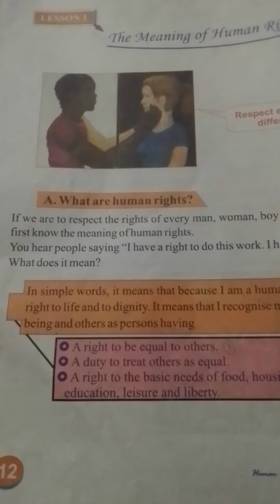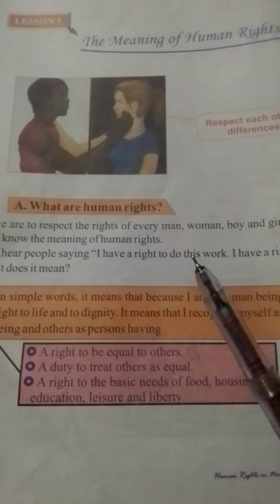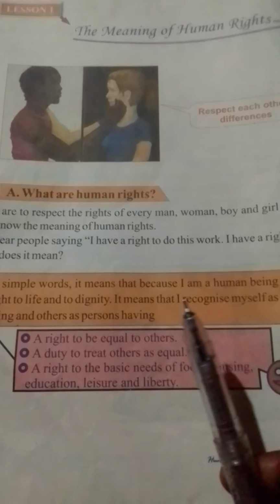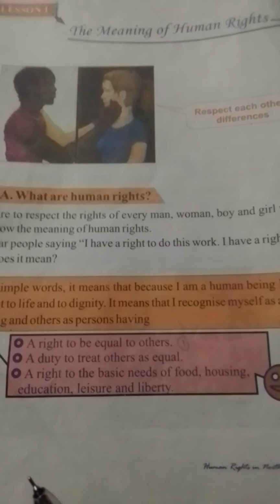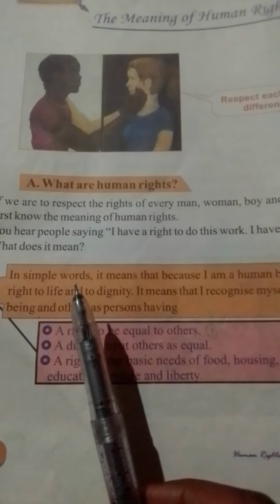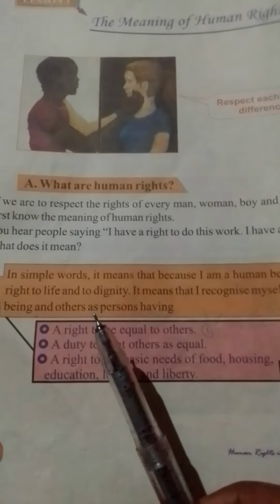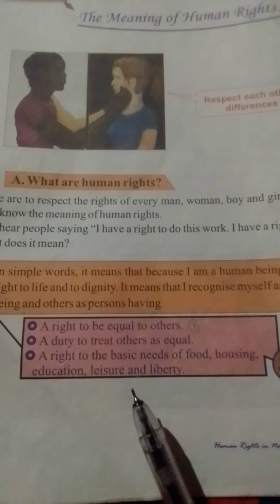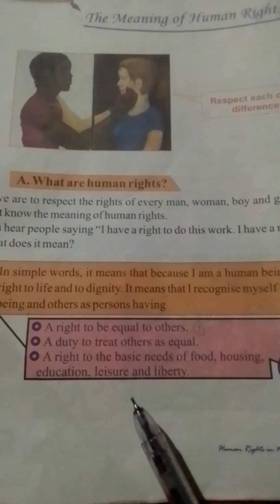How to learn English speaking.